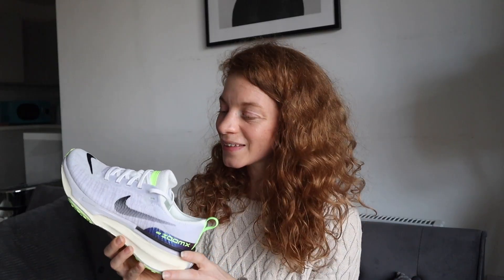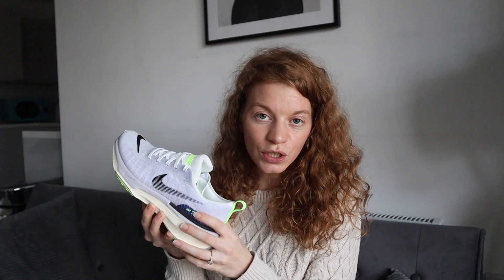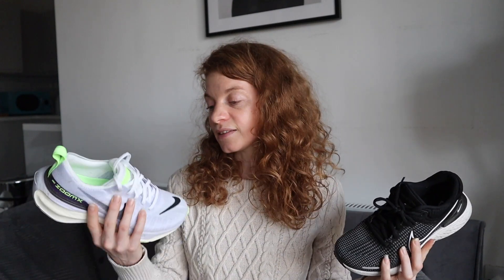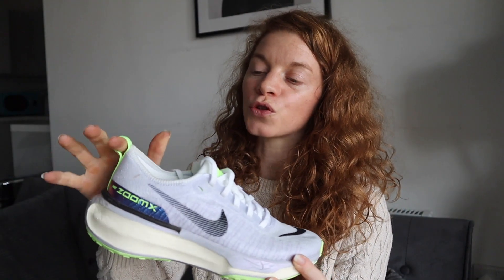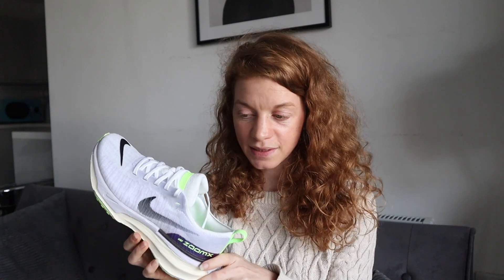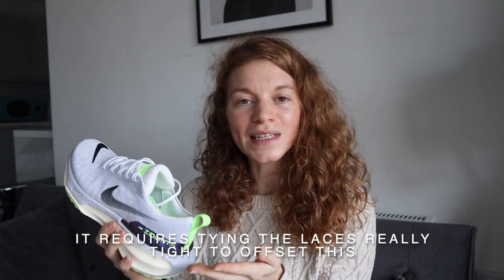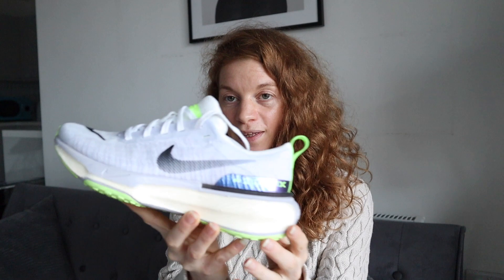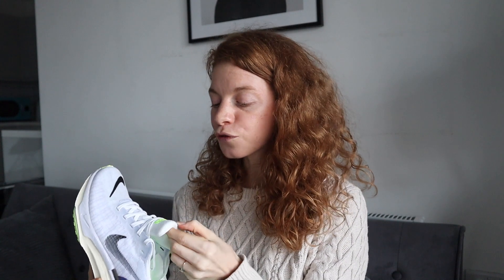Nike Invincible 3 Review | Nike Invincible 3 VS Invincible 2: What's Different?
Here are my first impressions of the long awaited Nike Invincible 3. I'm such a fan of the version 2 and was really curious to try the new version. *REUPLOAD* because a clip with a key difference was missing in the first video, apologies.

They have kindly been gifted to me for a review on my blog, but all my reviews reflect my own personal opinions.

00:00 Intro
01:20 Overview
02:28 Nike Invincible 3 vs 2
04:37 First impressions
07:14 What do you think?